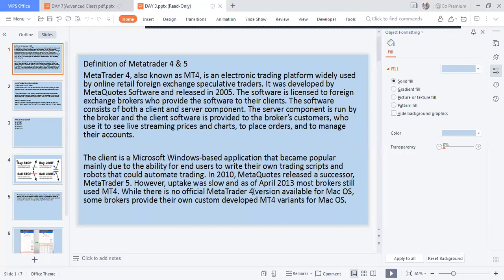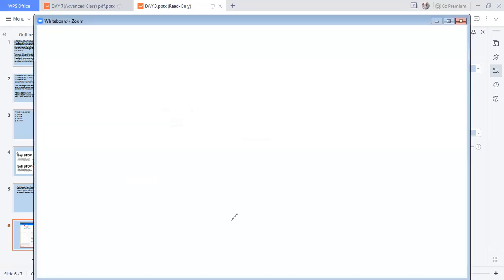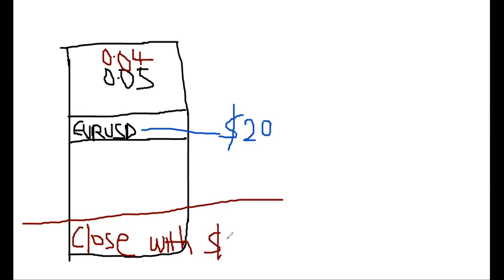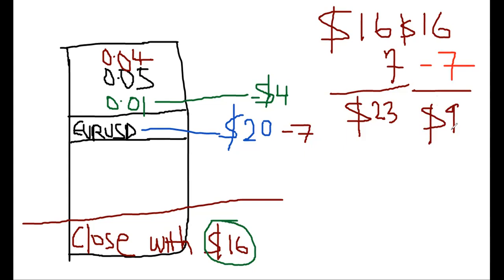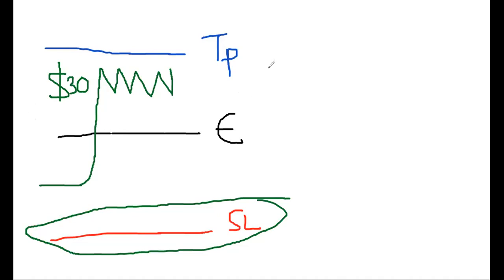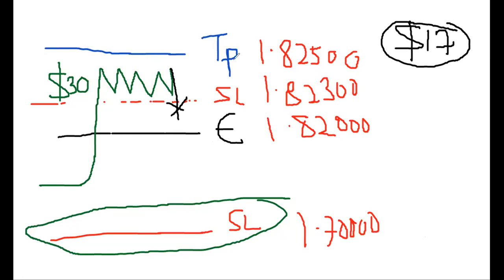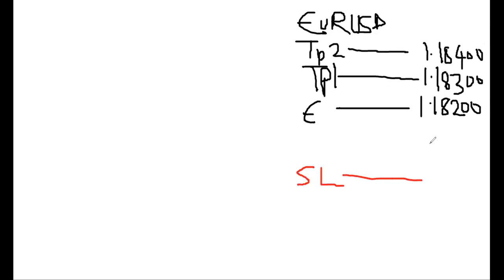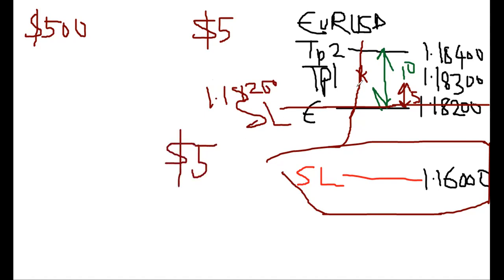DAY 3 || MT4 & 5 || Trail Stopping || Partial Closing || Twin - Trading